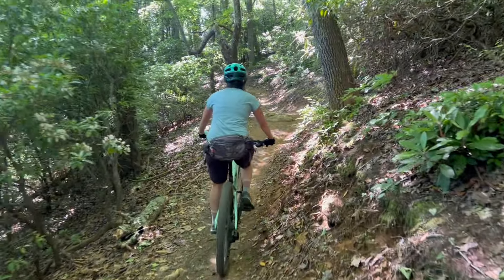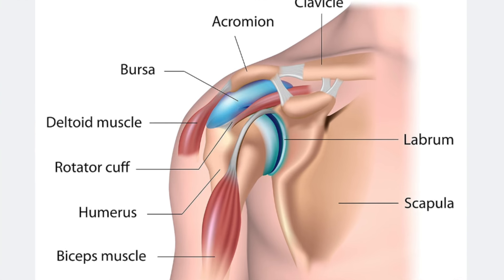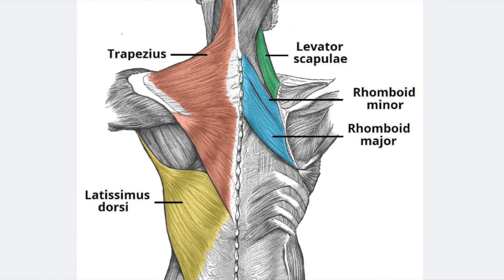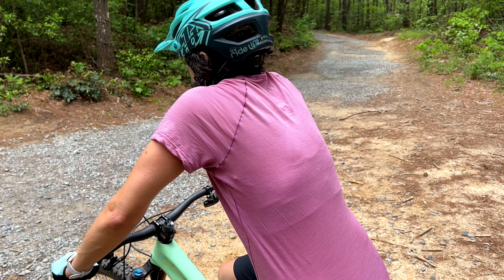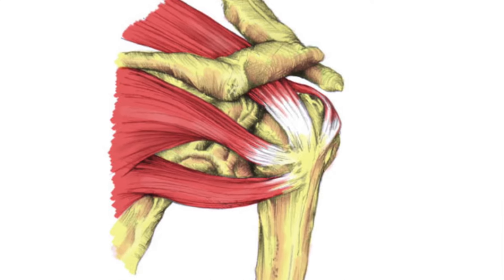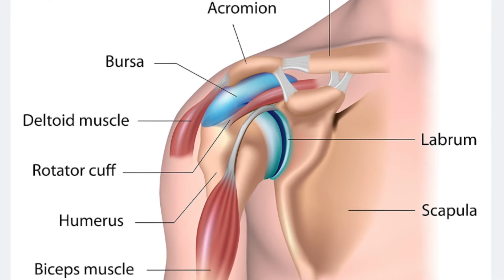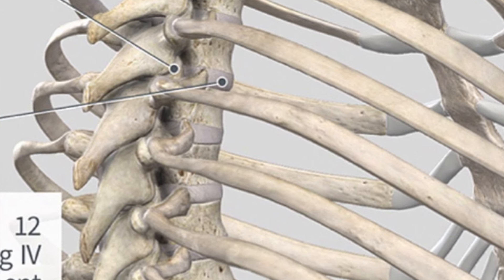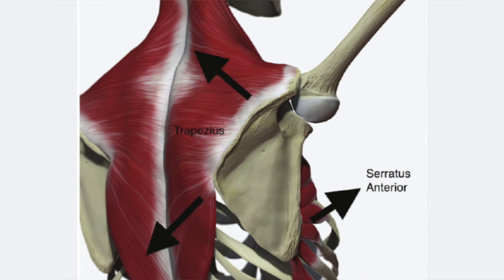Stop Shoulder Pain that Comes with Mountain Biking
Enjoy your ride more without shoulder pain by following these steps!

I have 3 main areas of work so you can feel better on the bike.

The first one is a change you can do today! (your next ride) that will help you some with it.

Ride Life Membership (Monthly Membership with Strength and Endurance Programs for Women Mtn Bikers)

Specialized Bikes Ambassador
Osprey Packs
Smartwool

Liz is a doctor of physical therapy and a level 1 skills instructor who wants y'all to be able to ride to the best of your body’s ability - supporting your joints and feeling strong - so you can Ride for longer, farther, and with a bigger smile on your face!! - Hope you enjoy the videos :)